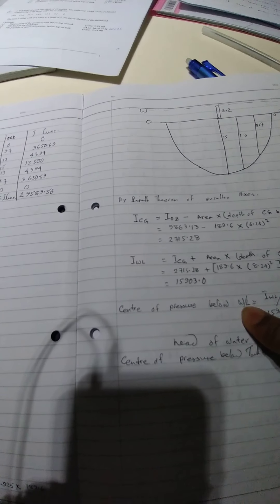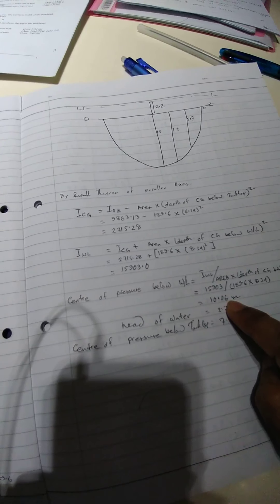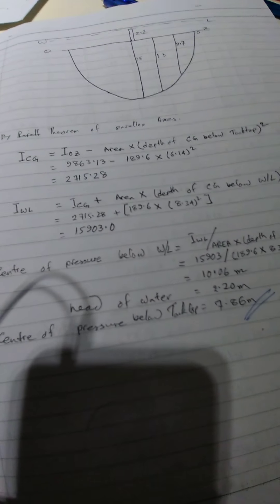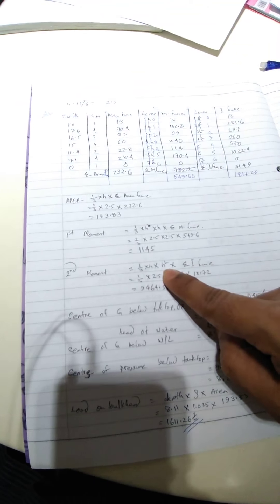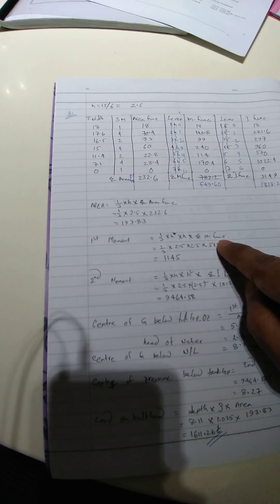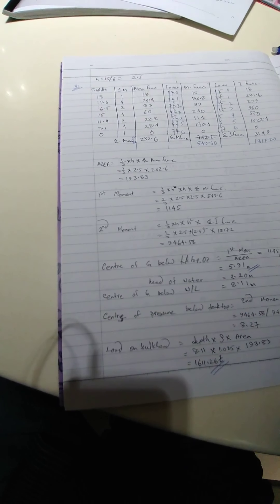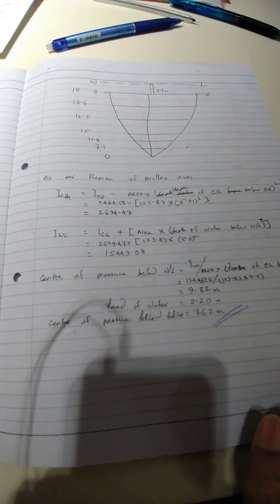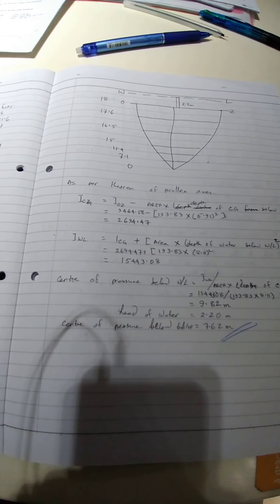Pressure and thrust | COC2 Deck Singapore 2018